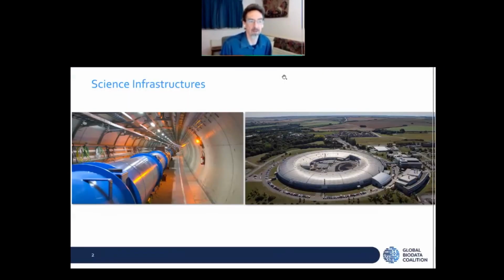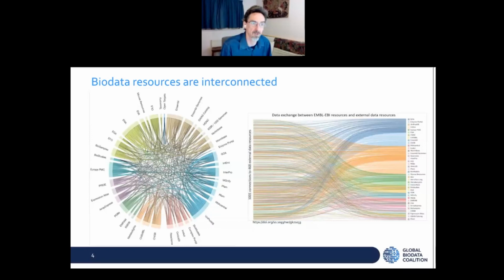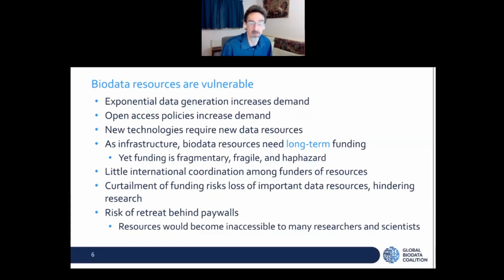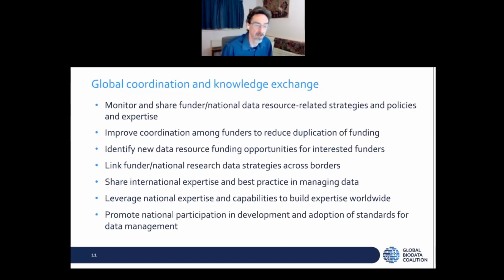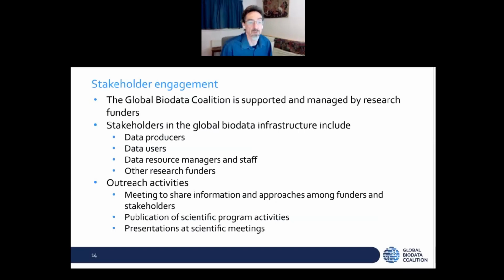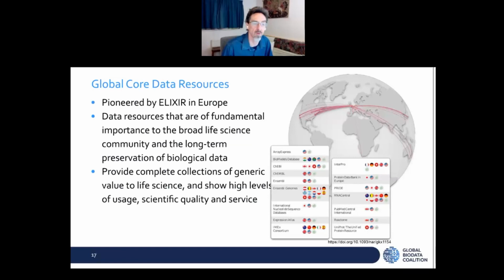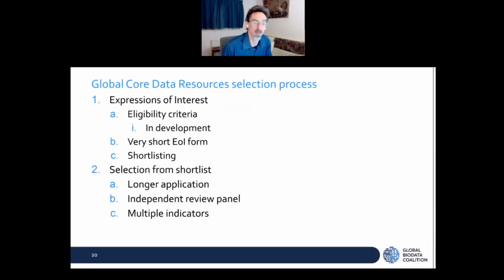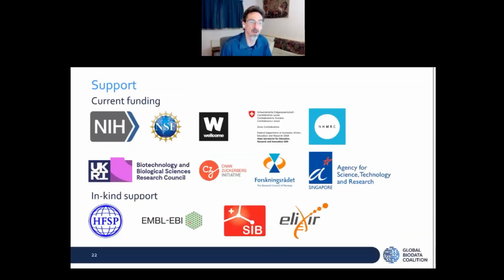The Global Biodata Coalition (GBC) - Chuck Cook (February 2021)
Chuck Cook, The Global Biodata Coalition (GBC) is working with funders to encourage more efficient collaboration in funding data resources and to sustain funding for critical data resources.